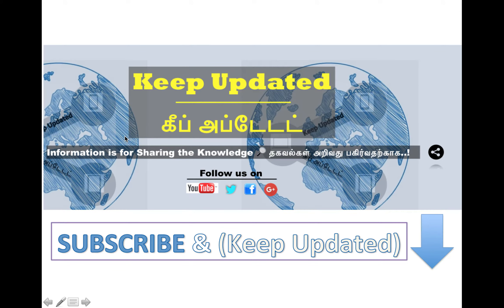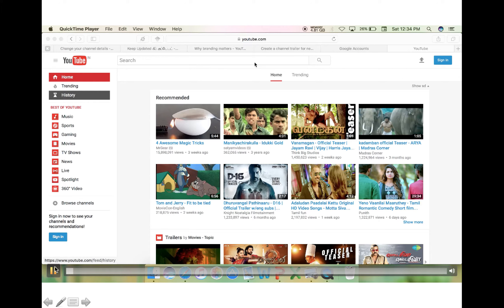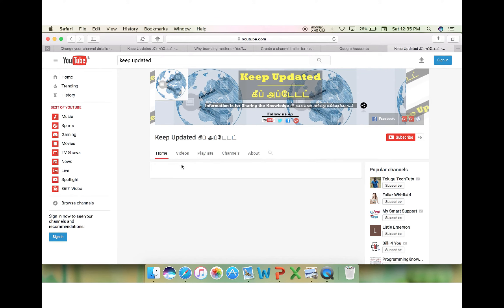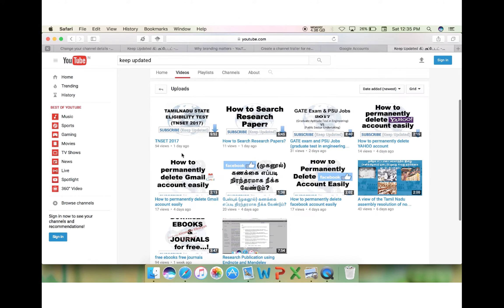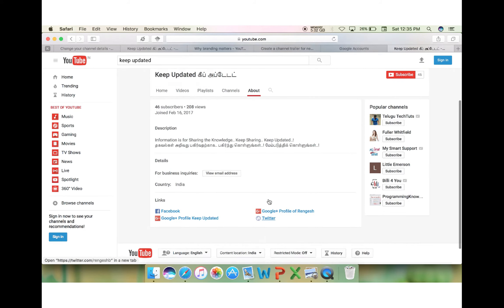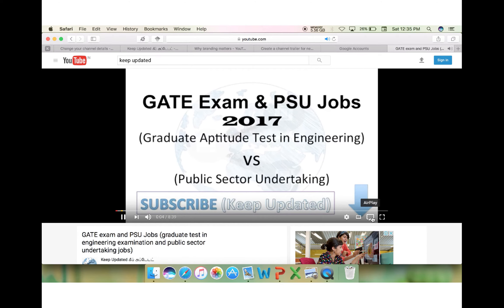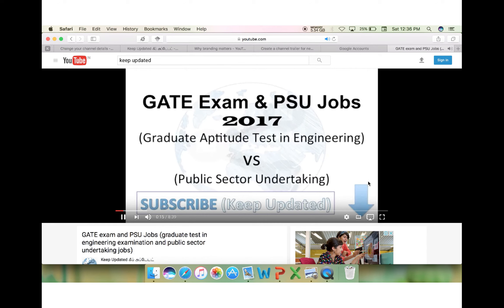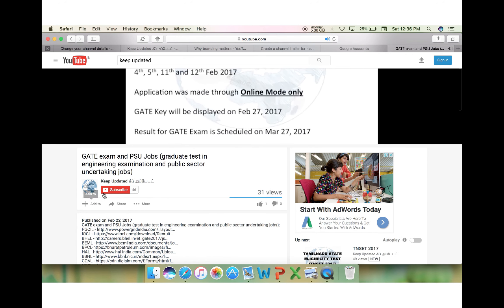Subscribe & Stay Connected with KEEP UPDATED YouTube channel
This Channel "Keep Updated கீப் அப்டேடட்" Posts information related to: -
- Government Jobs within India
- Placement Opportunities
- Higher Studies
- Research and Recent Trends
- Social Network updates